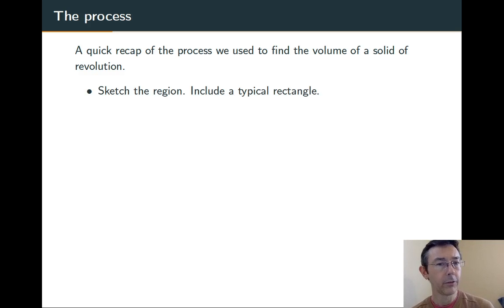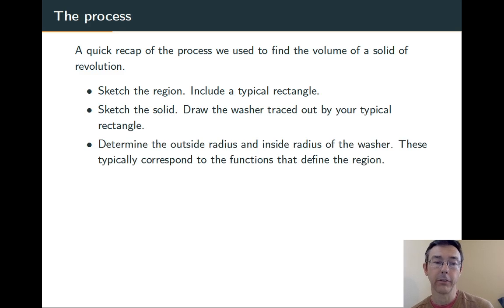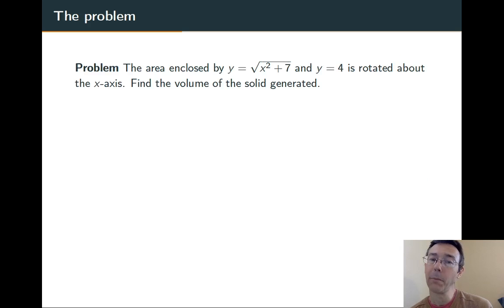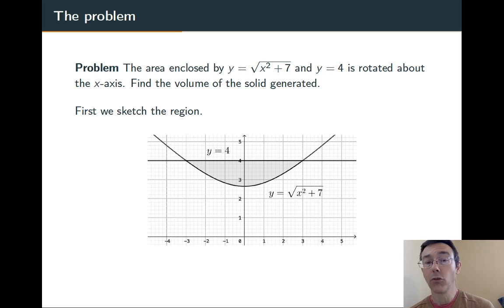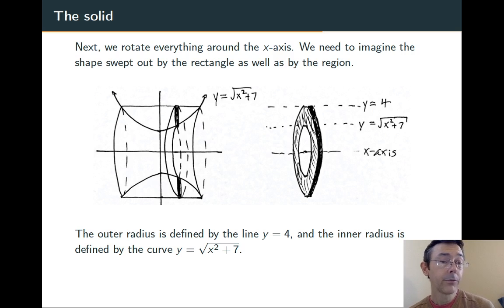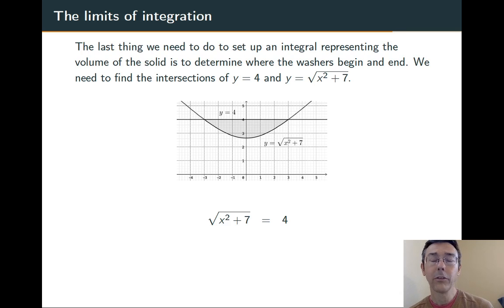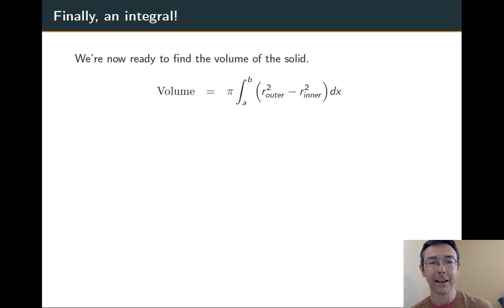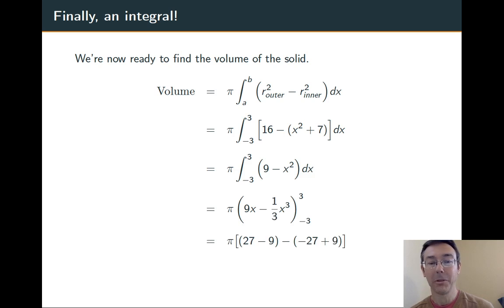Volume Using the Washer Method: Example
A complete example of the volume of a solid of revolution using the washer method. Lots of pretty pictures, lots of cool math.